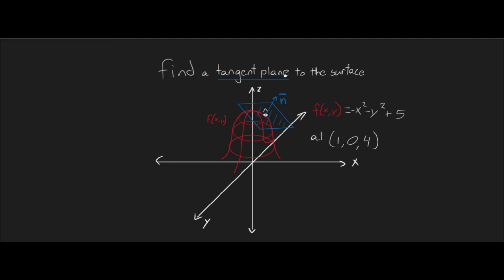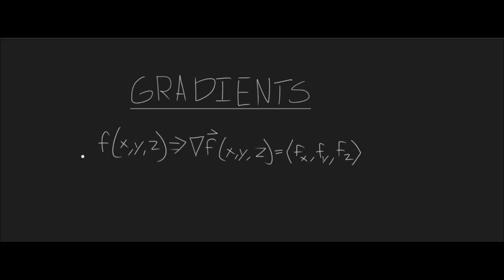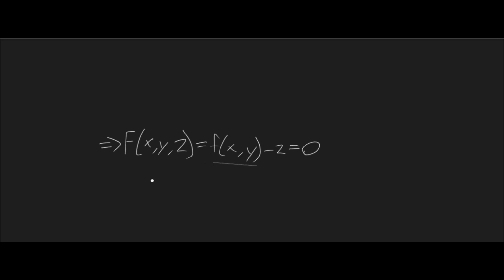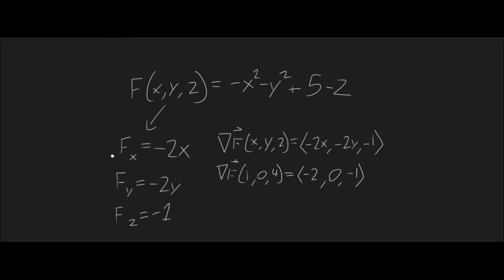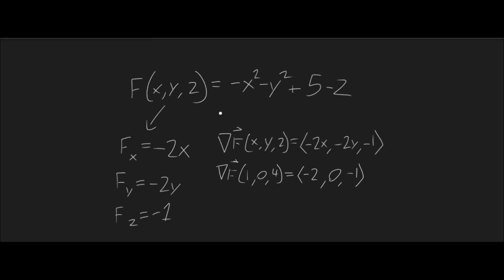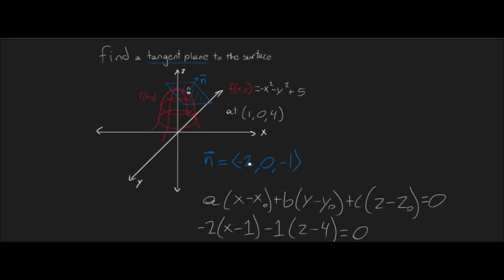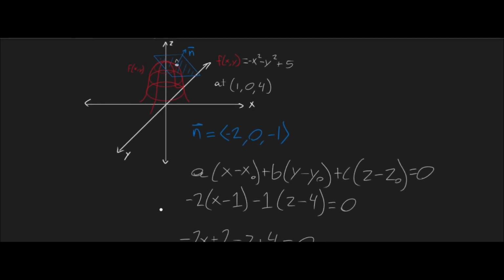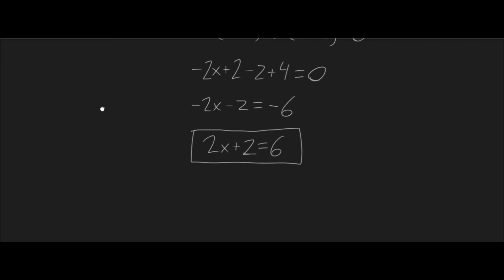Tangent Planes - Problem 9 - Calculus III Problem Solving Series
In this video I show you how to find the Tangent Plane to a Surface in 3-D